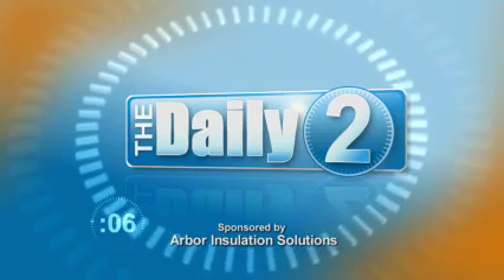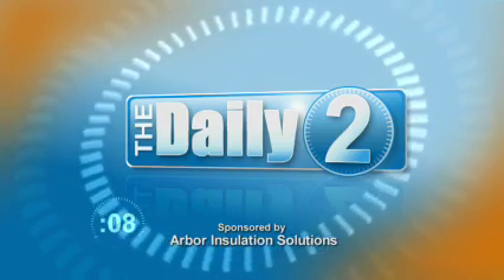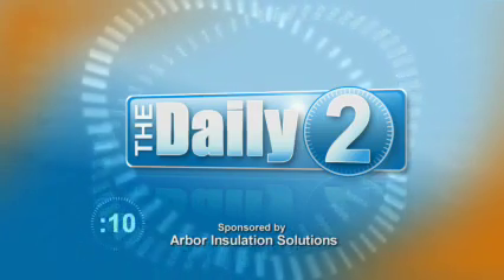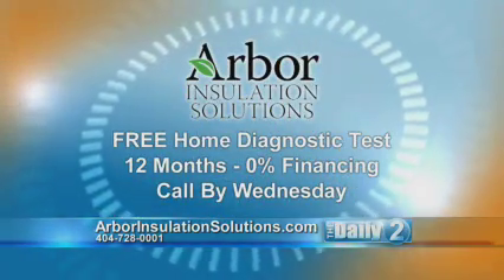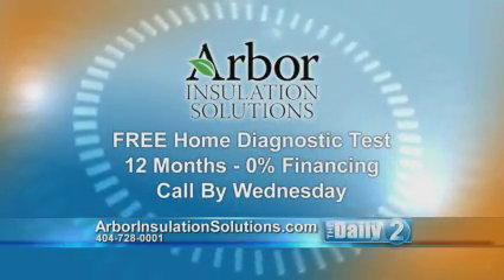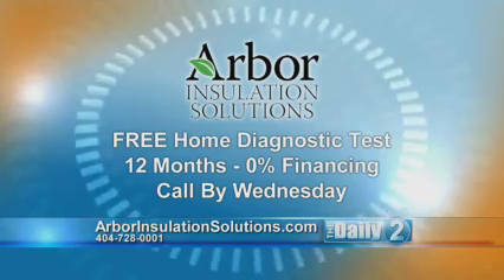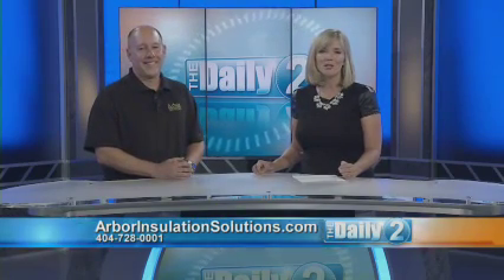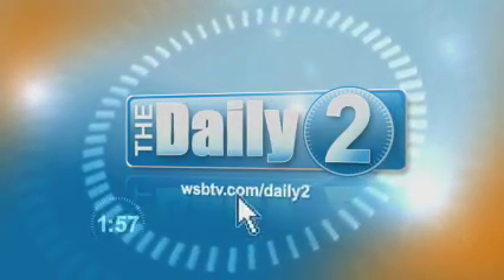WSB Daily 2 - AirTight360 Hybrid Spray Foam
Arbor Insulation Solutions explains the Airtight360 hybrid system.  Based on proven building science methods, It performs as well as an encapsulated attic and is a safer, faster and usually 1/2 the cost to Spray Foam.